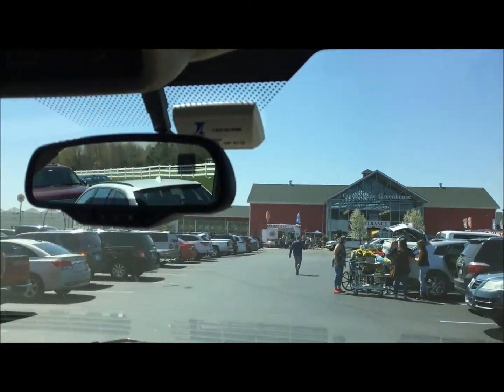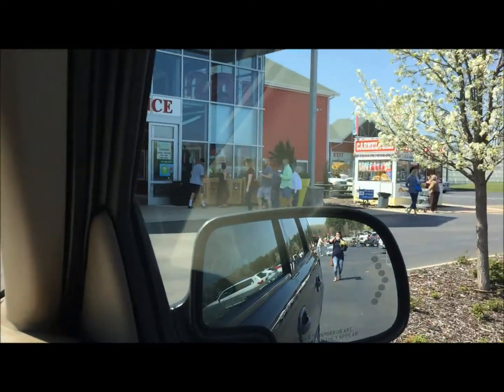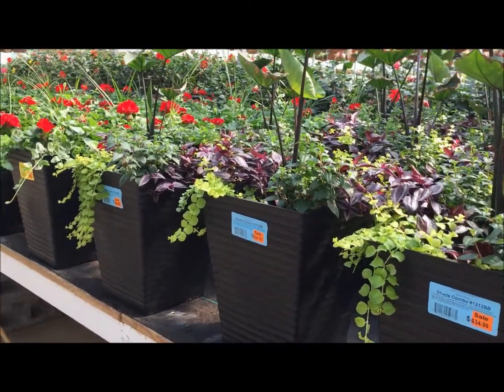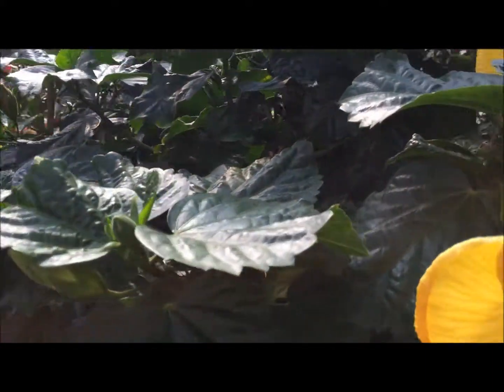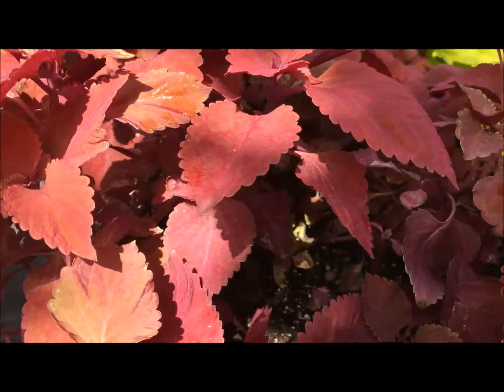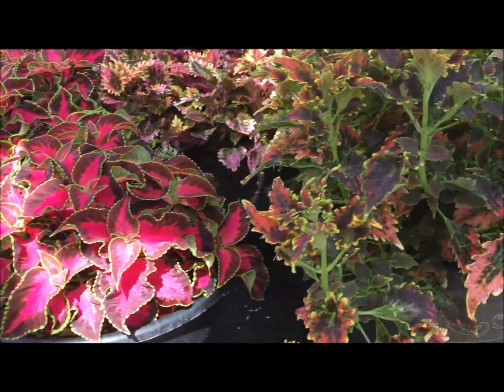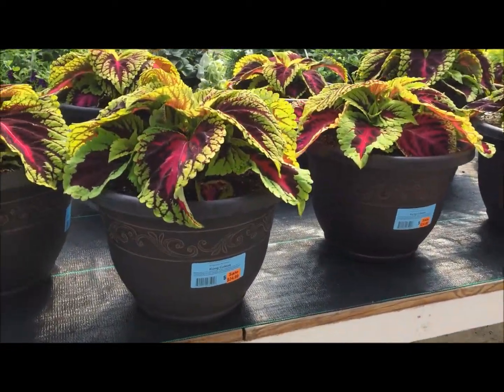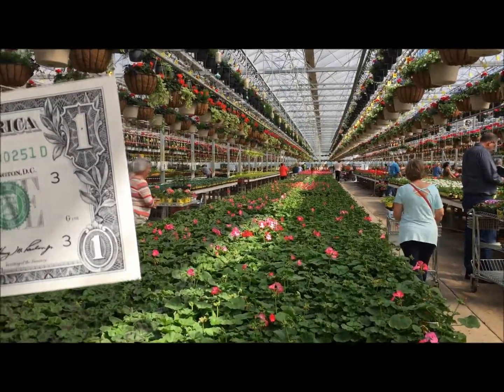Countryside Greenhouse & Nursery Allendale, MI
The largest nursery I've ever been to.